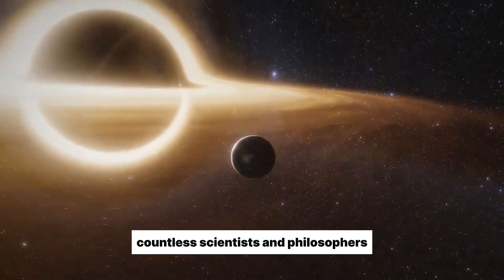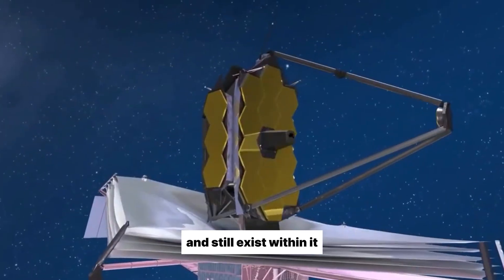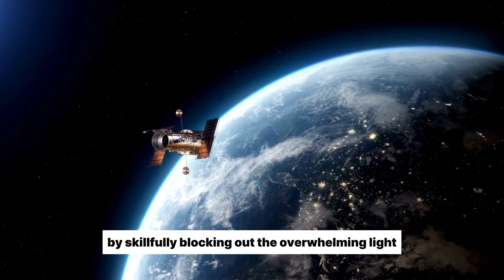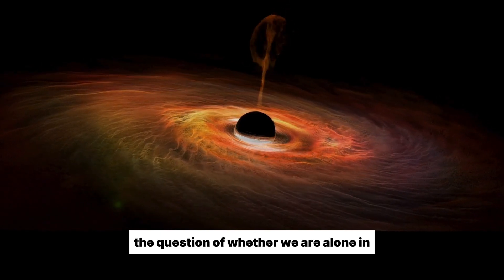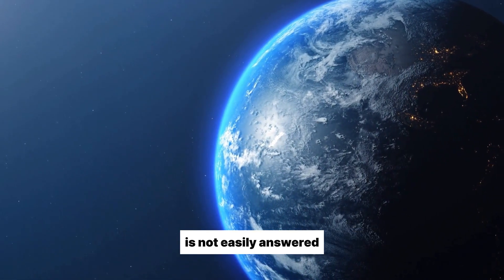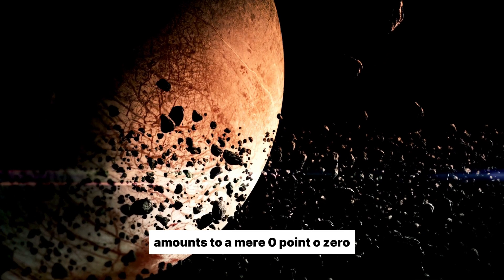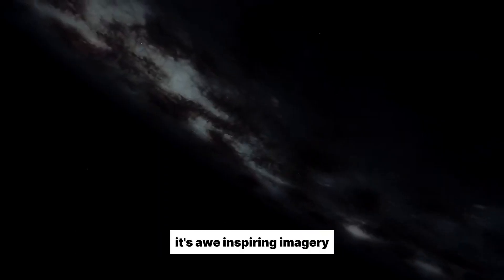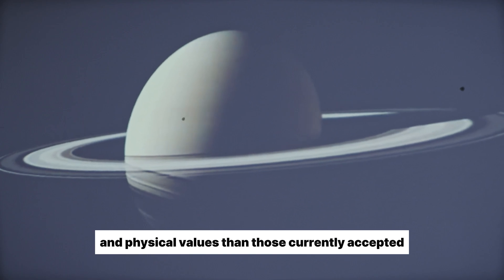1 MINUTE AGO: The James Webb Telescope Just Discovered the Largest Thing in the Entire Universe!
1 MINUTE AGO: The James Webb Telescope Just Discovered the Largest Thing in the Entire Universe!

The James Webb Telescope has just made its first major discovery of the year! Throughout history, humanity has been fascinated by the vastness of the universe. Countless scientists and philosophers have pondered about the size of the universe and how old it has existed, yet no definitive answers have emerged. Thanks to the remarkable advancements in technology, we now have the ability to gain some insight into these mysteries. Recently, NASA announced that scientists, aided by the iconic James Webb telescope, have stumbled upon the largest structure ever observed. What is this gigantic structure, and how did it come to be part of our universe? What terrifying truth does this discovery tell us about the cosmos? Join us as we unravel how the James Webb telescope just discovered the largest thing in the entire universe.